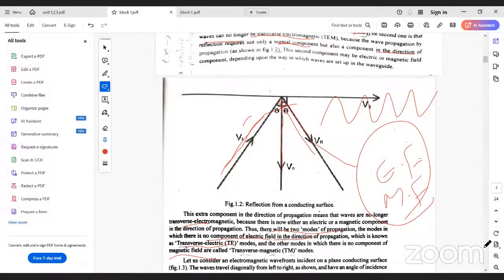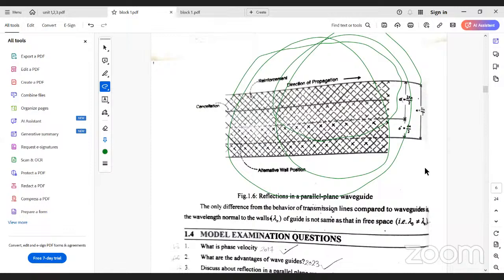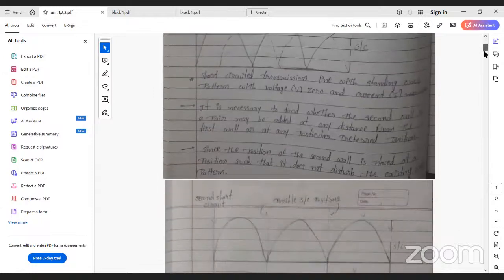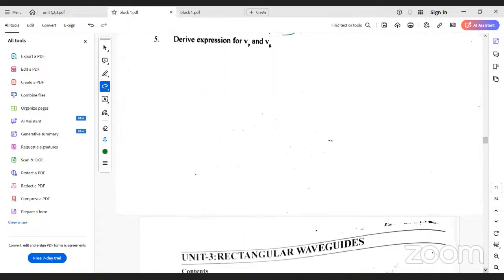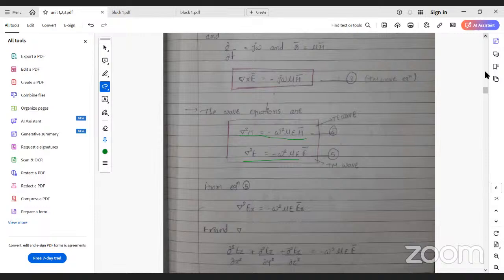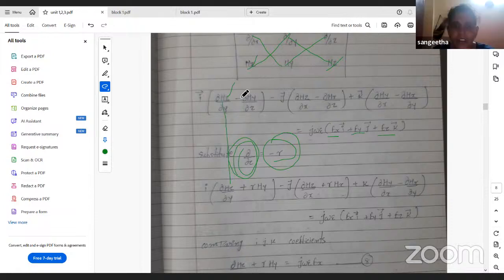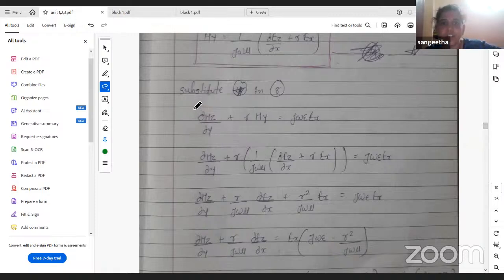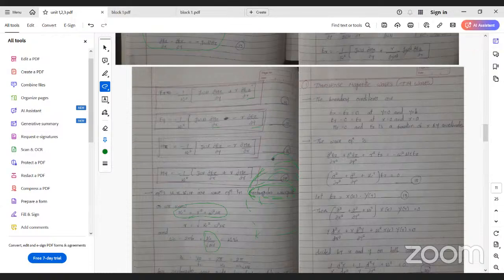PG 2 Yr-MSc.Physics-course-8:Microwave Devices and Communication Systems